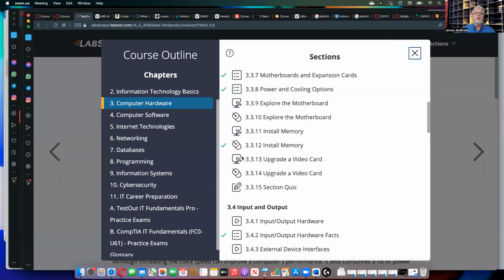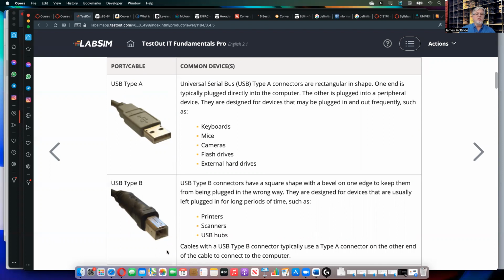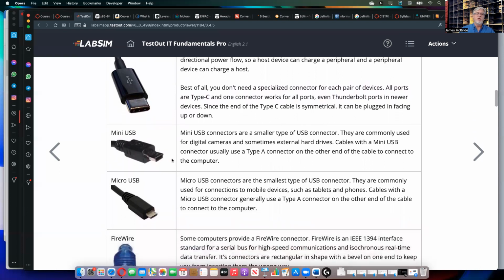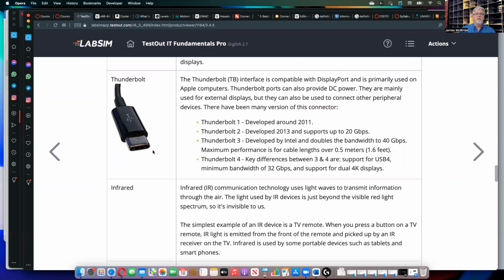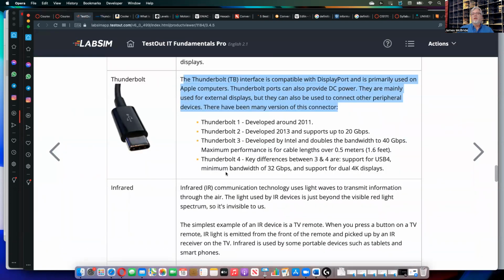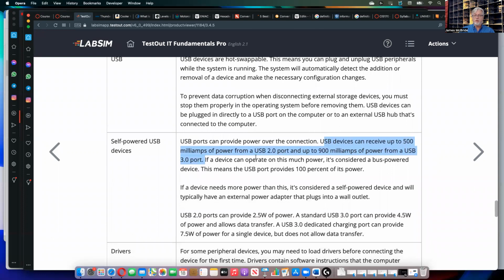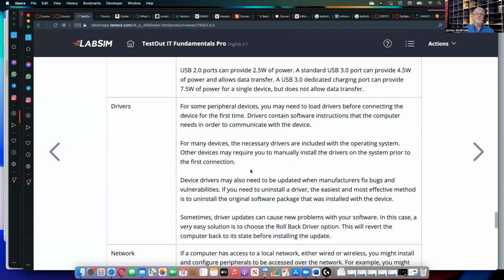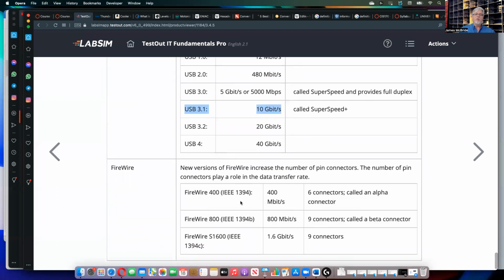Input Output S22